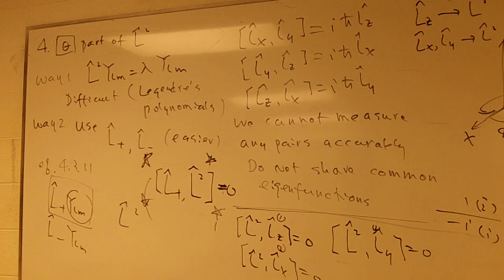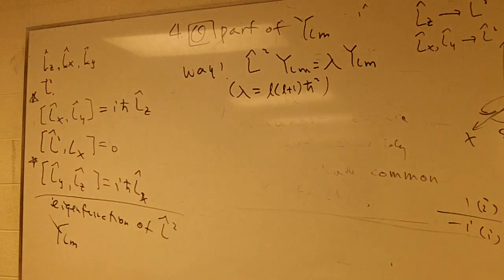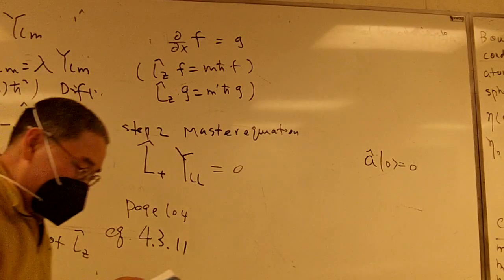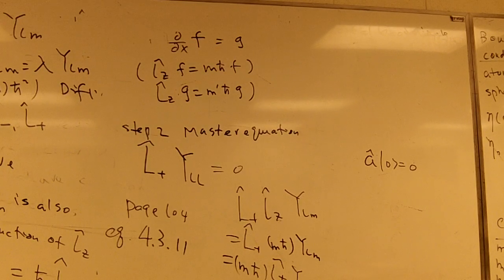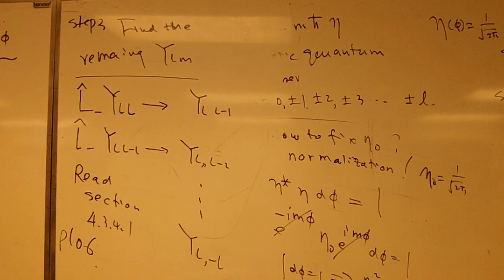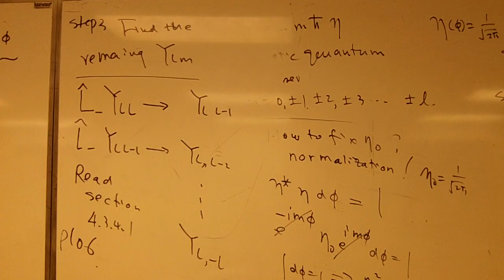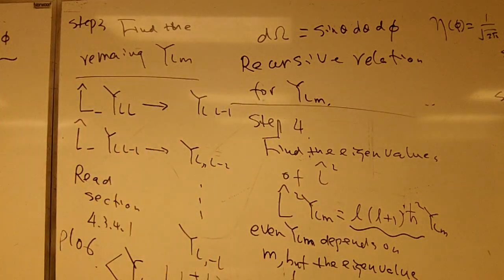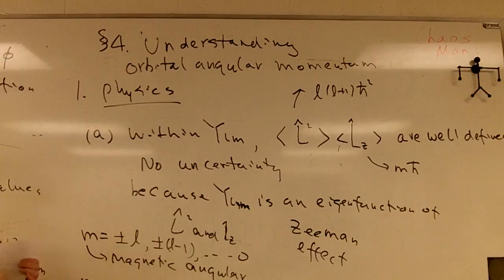Chapter 4 Section3 Orbital angular momentum part 2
This is the second video on orbital angular momentum. This video contains
1. Some questions to review the commutation relation among Lx, Ly, Lz.
2. Eigenfunctions of L^2 and Lz. They are spherical  harmonics. Eigenvalues of L^2.
3. Key steps to find Y_lm
using L_+Lz+Lz.
4. L_+Yll is our master equation to obtain Y_lm.
5.  Students read the textbook to see the entire derivation.